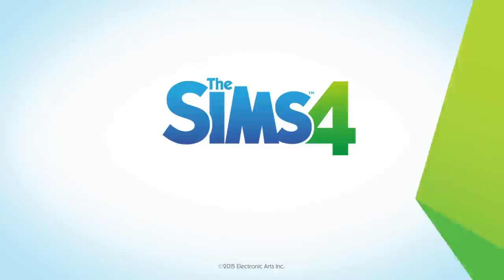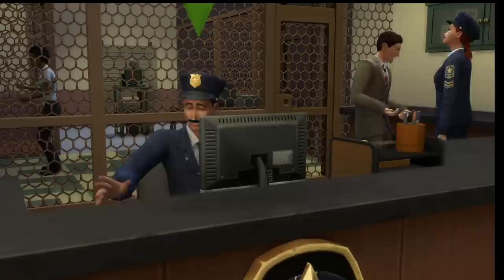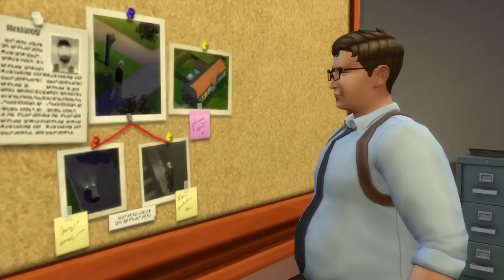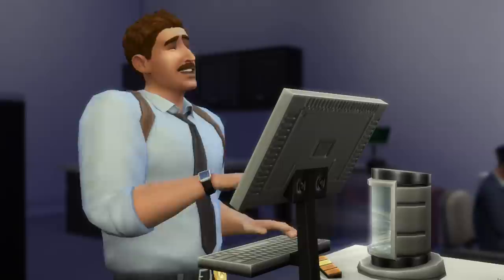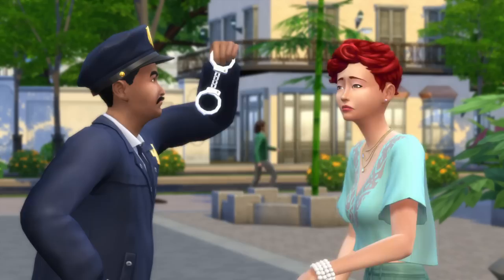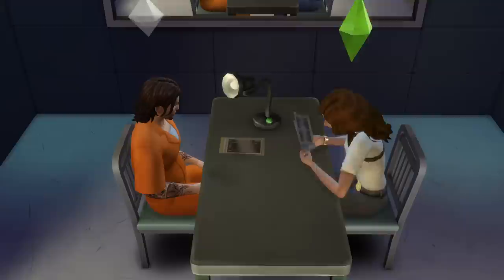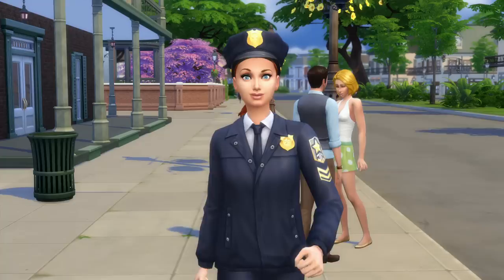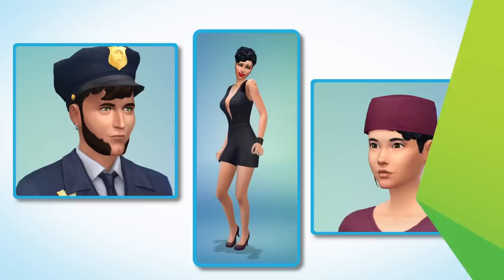The Sims 4 Get to Work: Official Detective Gameplay Trailer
Explore crime scenes, interrogate suspects, and solve crimes with the Detective career in The Sims 4 Get to Work Expansion Pack.

For the first time ever, you control your Sims at their workplace in The Sims 4 Get to Work, available April 2015.